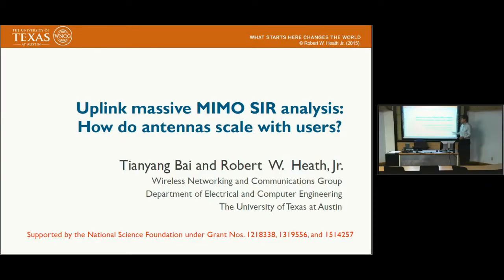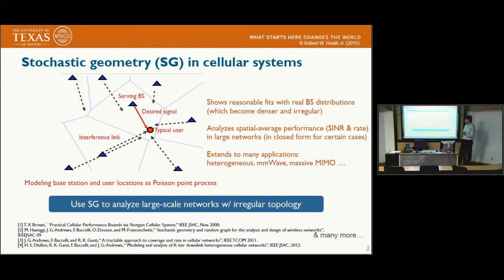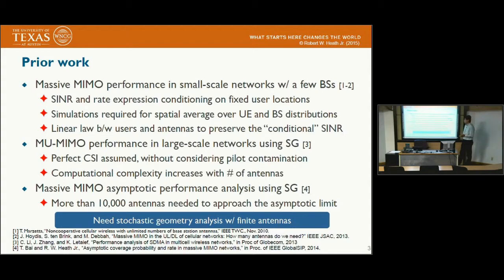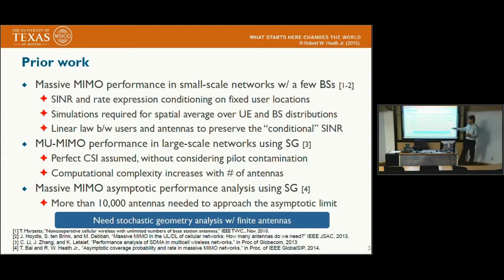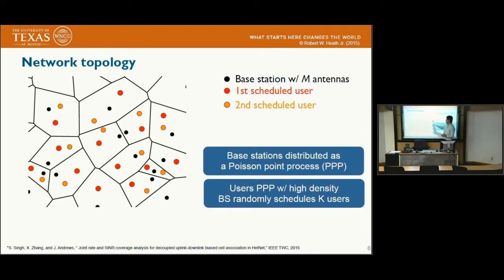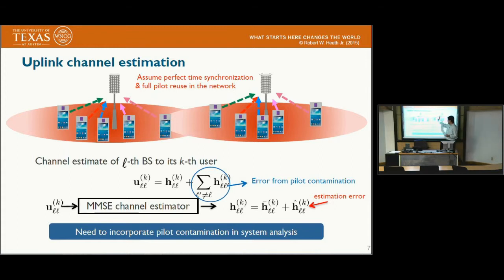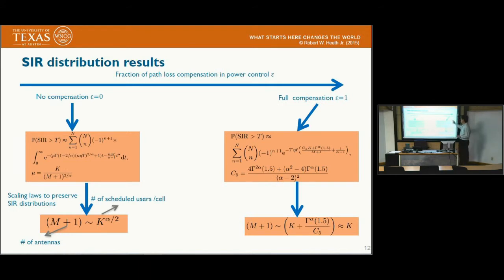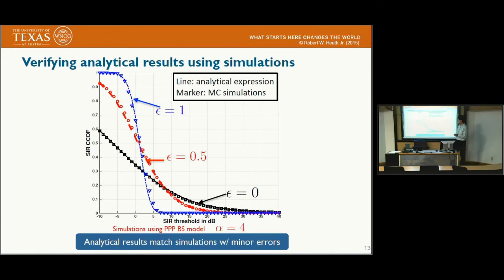Uplink Massive MIMO SIR Analysis: How do Antennas Scale with Users?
This is a presentation of the paper T. Bai and R. W. Heath, Jr., "Uplink Massive MIMO SIR Analysis: How do Antennas Scale with Users?," in the Proc. of the IEEE Global Telecommunications Conf., San Diego, CA, USA December 6-10, 2015. The paper was presented by Tianyang Bai. The recording was made after the conference. More information about Professor Heath’s research is available